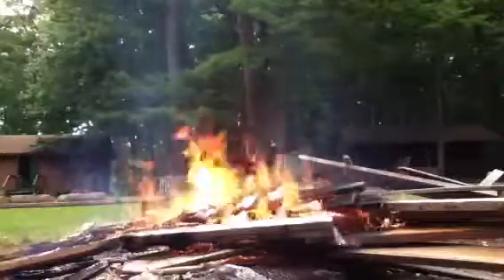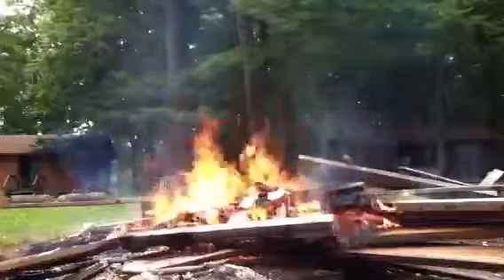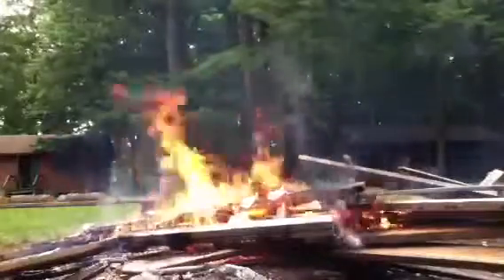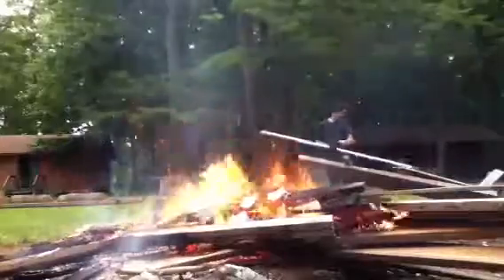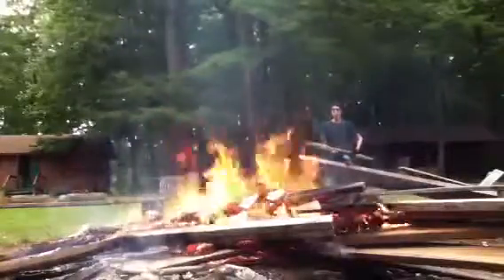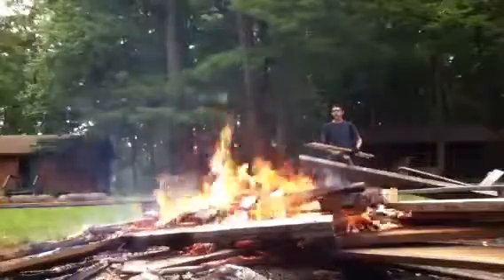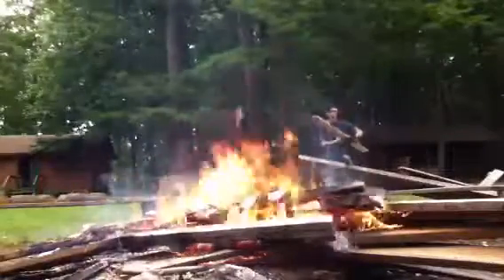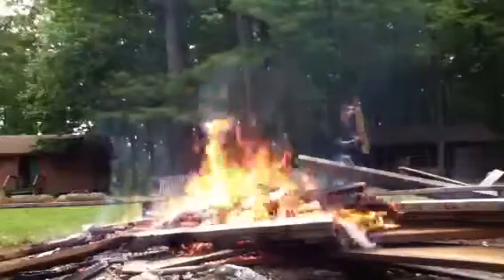Summer job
For everyone who doesn't know I'm not always gonna be online playing COD because I'm at a summer
 job
I work at a camp and do all sorts of things. I make these vids because even though you might not like them, you can see what I do when I'm away